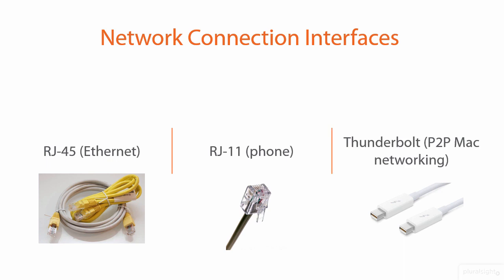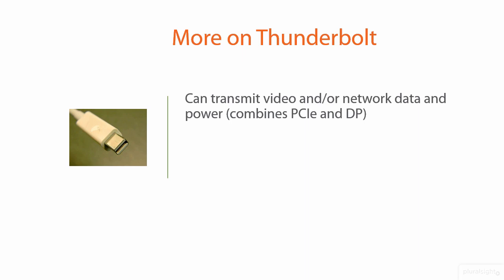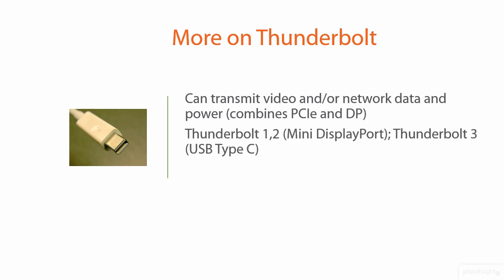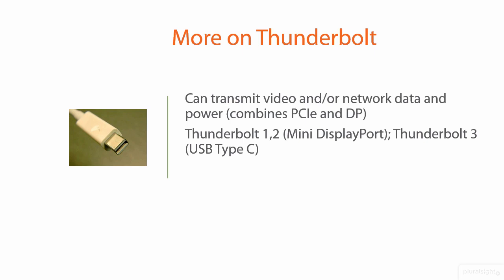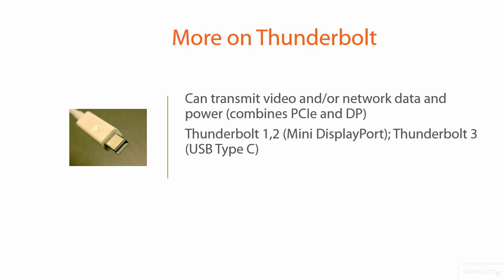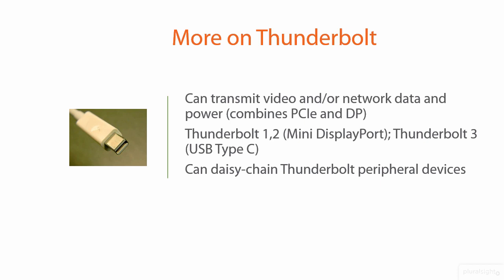07 06 Network Connection Interfaces.